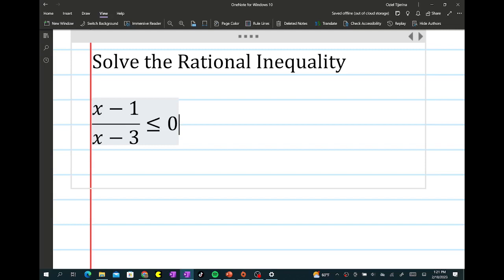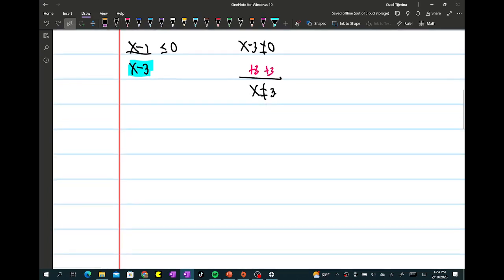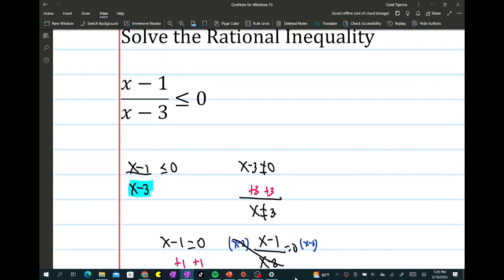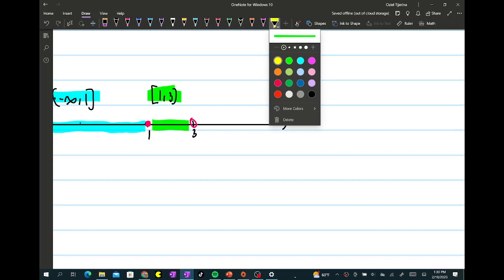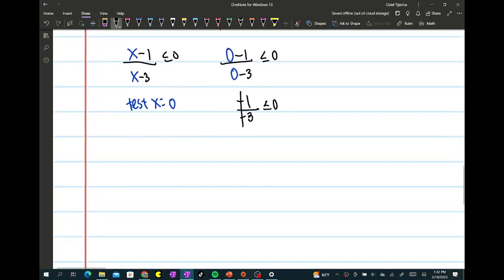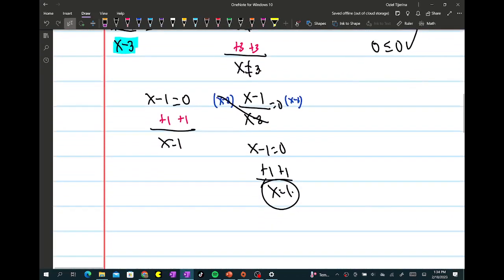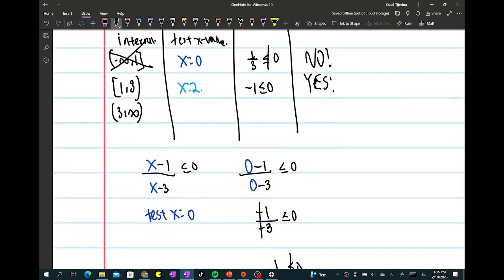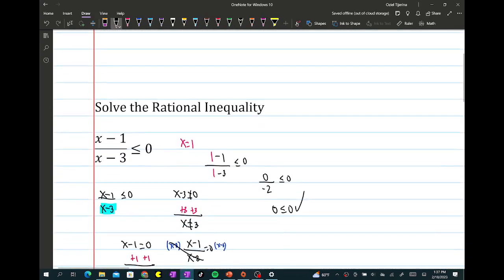College Algebra- Solving a Rational Inequality (Easy)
Hello guys! In this video, I go over a pretty simple example of how to solve a rational inequality. These are somewhat difficult if you are not familiar with restrictions of rational functions and how inequalities work. Also I do apologize, I am still recovering from a cold.